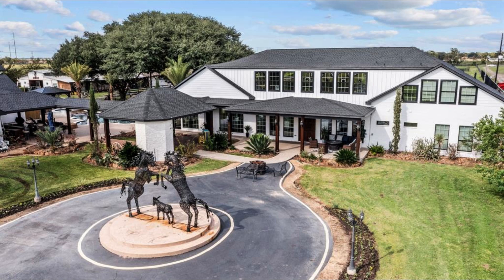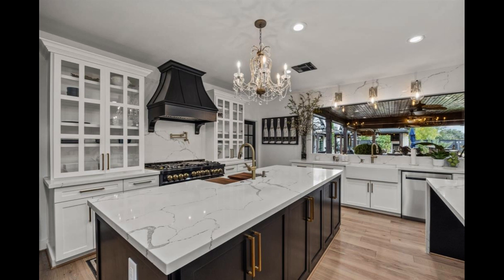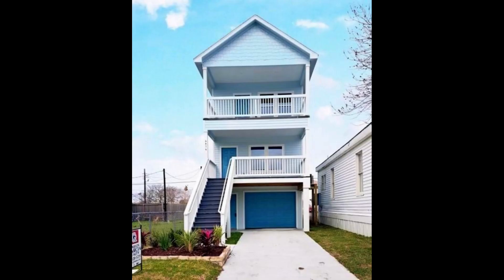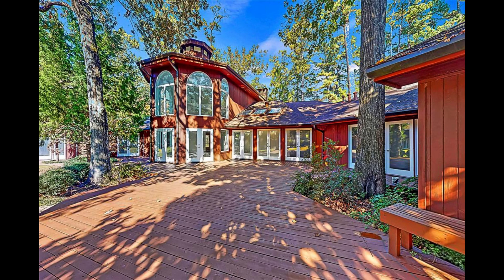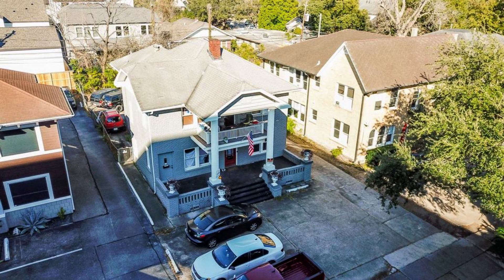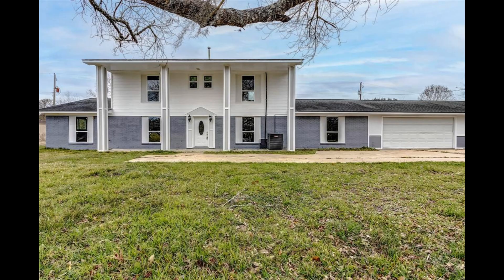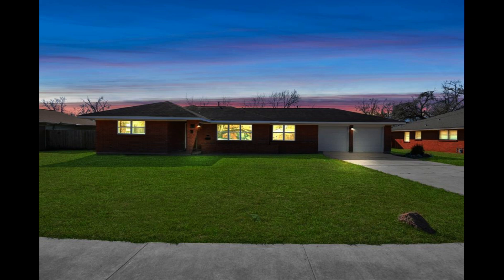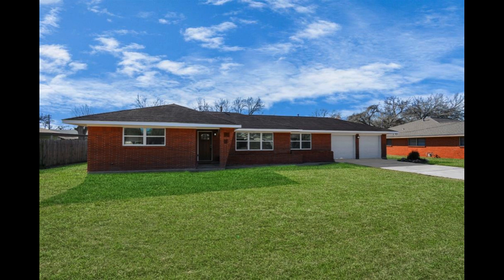process of Buying an Owner Finance Property